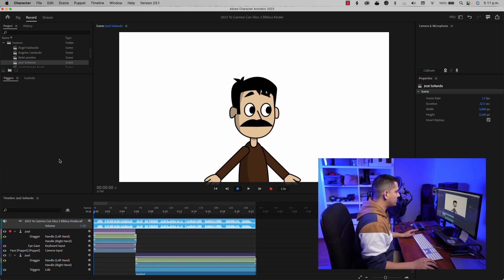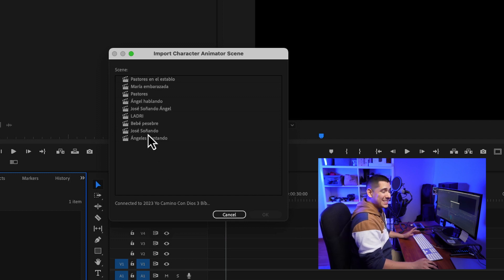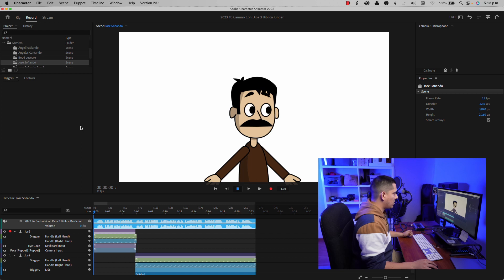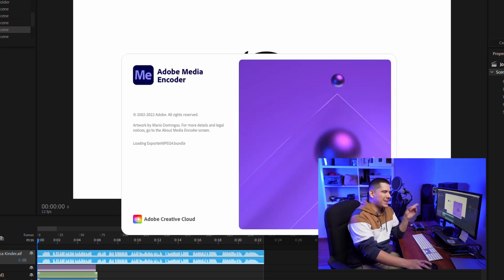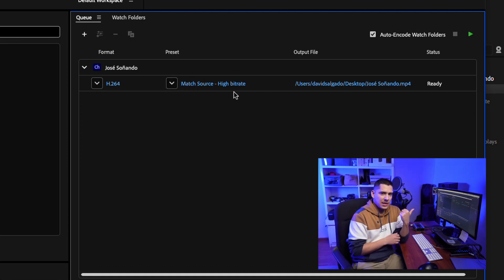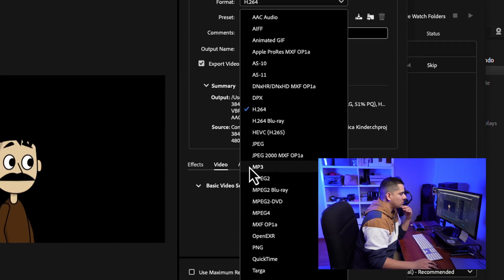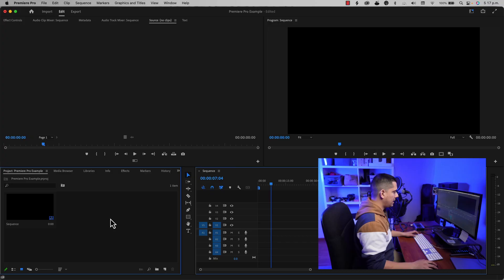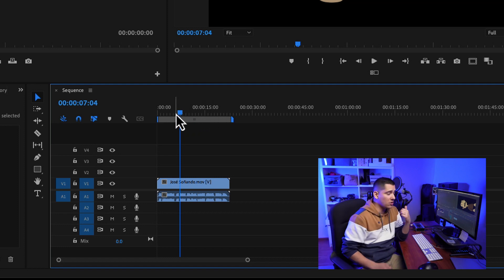How To Export Your Adobe Character Animator Projects!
In this Adobe Character Animator 2023 tutorial you will learn how to export your Adobe Character Animator projects in Adobe Media Encoder to video files for editing in software such as Premiere Pro, After Effects, DaVinci Resolve, etc.
Get the right settings for Adobe Media Encoder for your computer so that you can save CPU resources and you can maximize your processing power